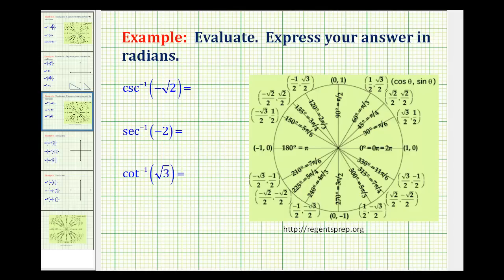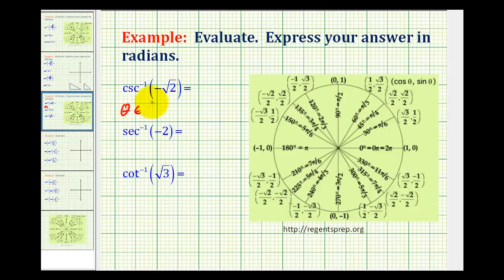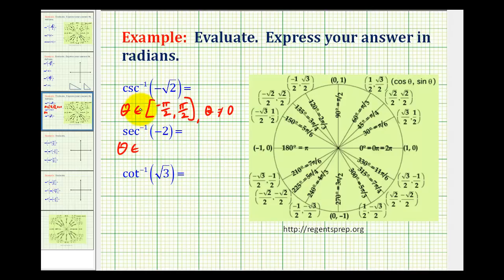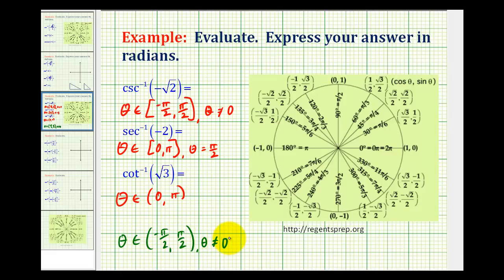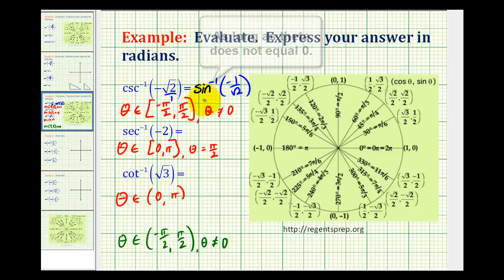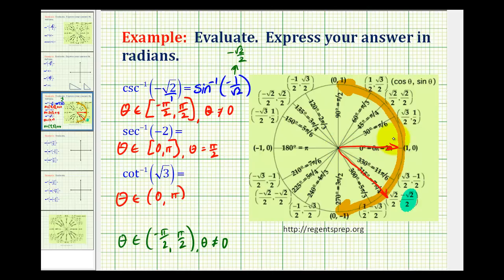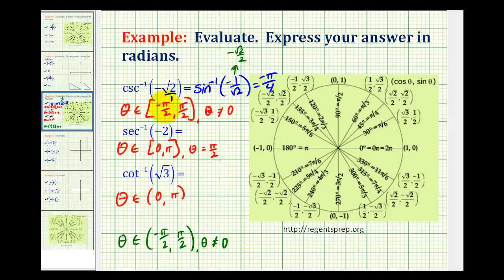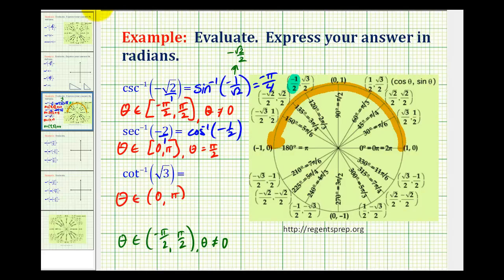Examples: Evaluate Inverse Trig Expressions (Part 3)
This video provides examples of evaluating inverse trigonometric expressions using the unit circle.